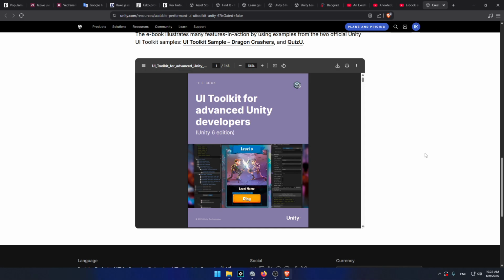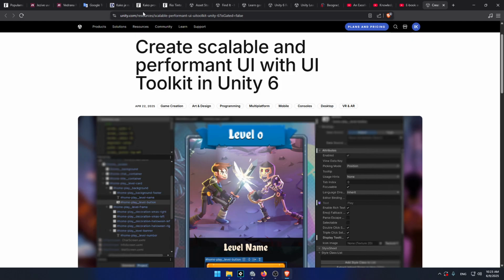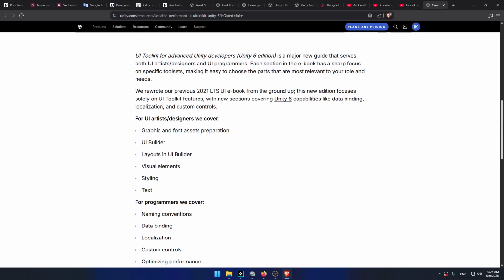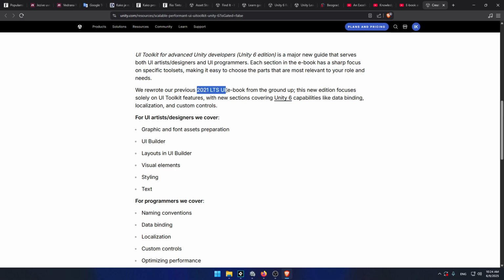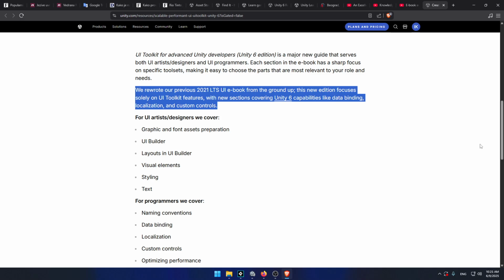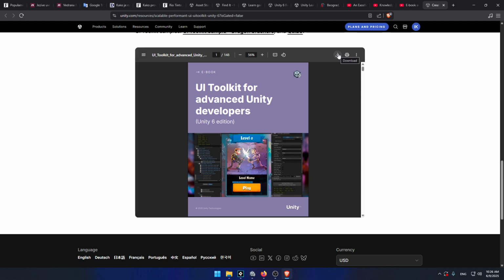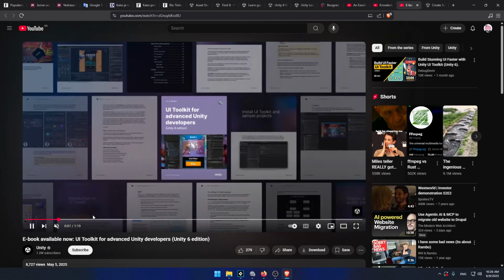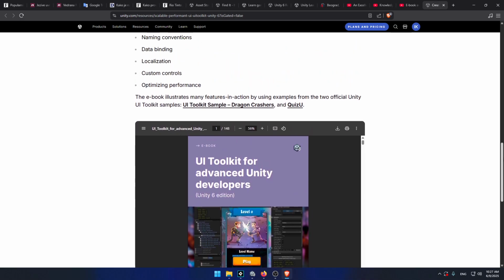UI Toolkit for advanced Unity developers FREE Unity Ebook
UI Toolkit for advanced Unity developers